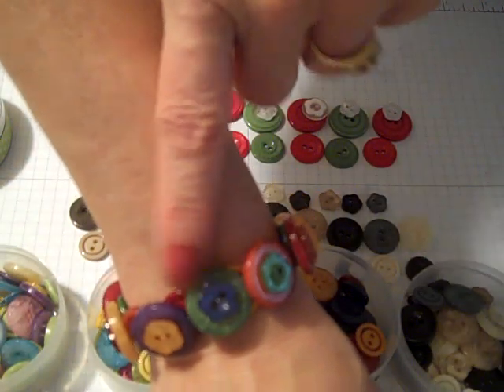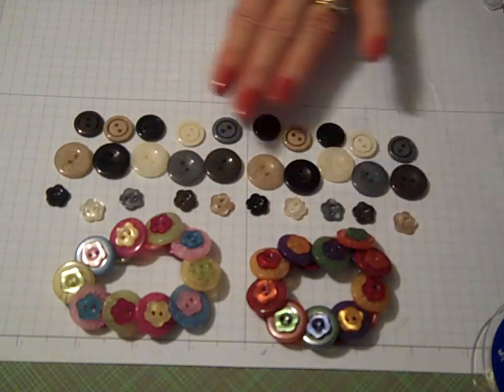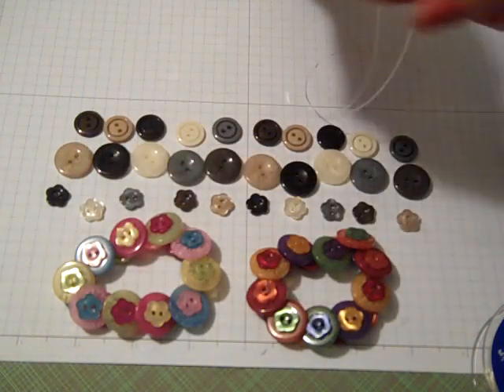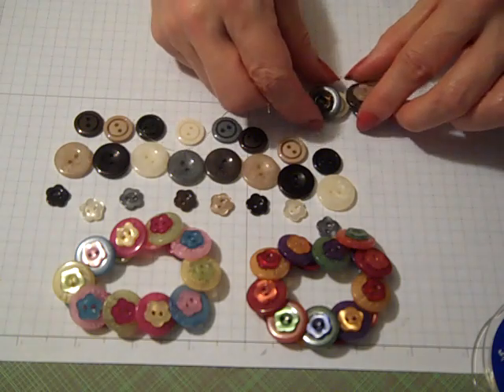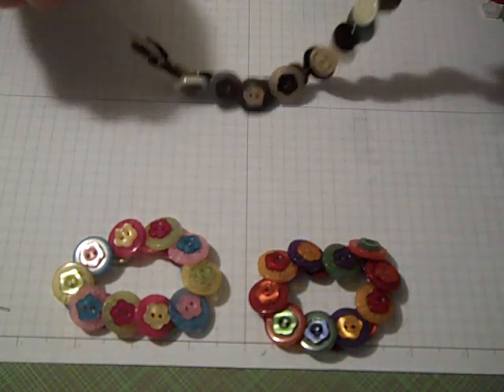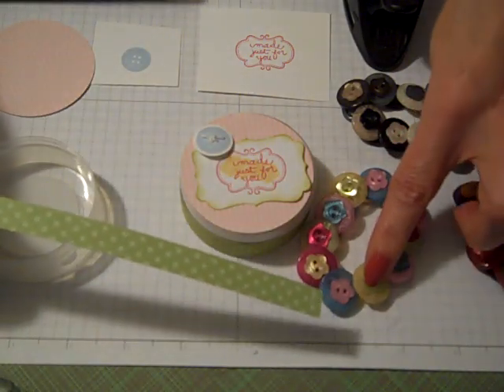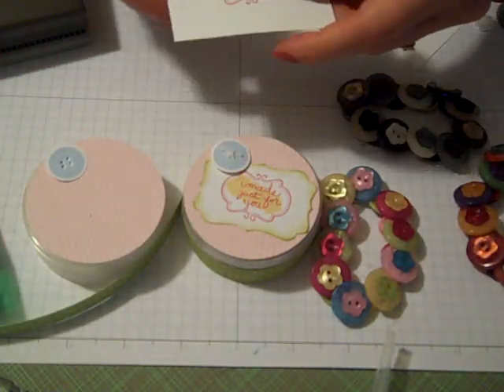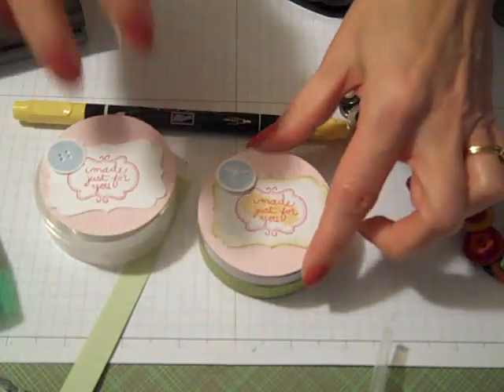Button Bracelet with Gift Container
Hi Everyone! Join me in making a button bracelet using Stampin' UP!'s designer buttons. Happy Crafting!~Dee